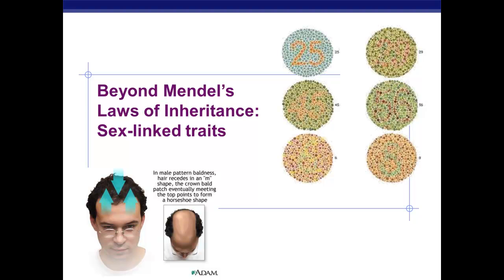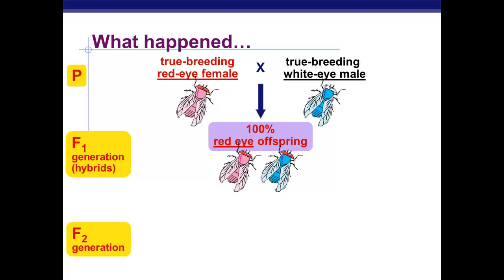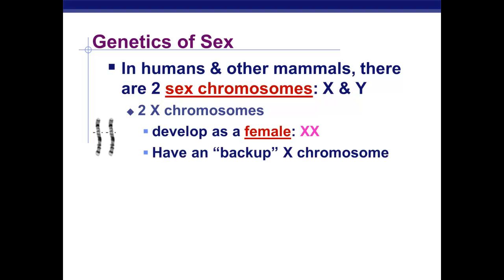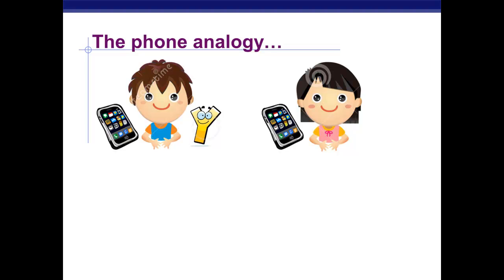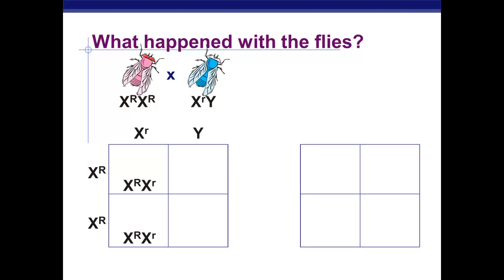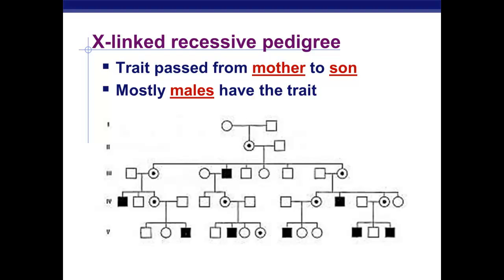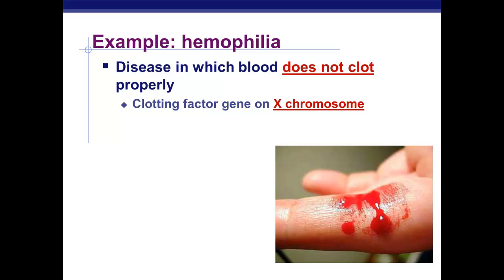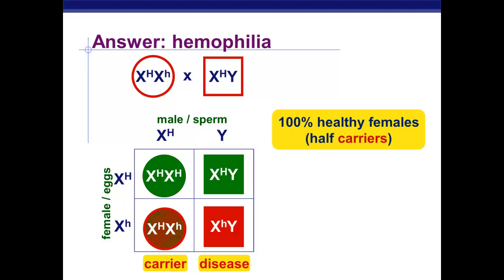Sex-linked traits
A discussion of the sex-linked recessive model of inheritance.